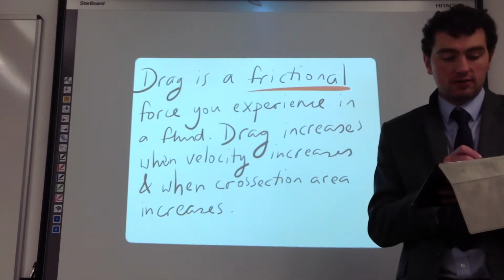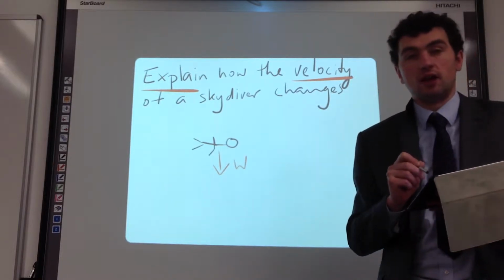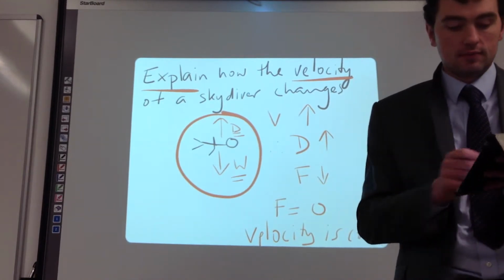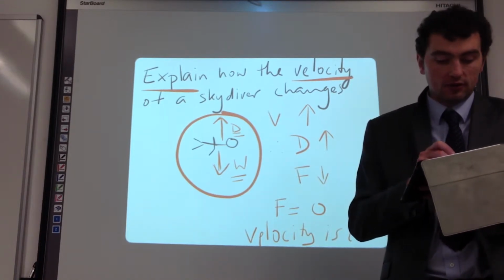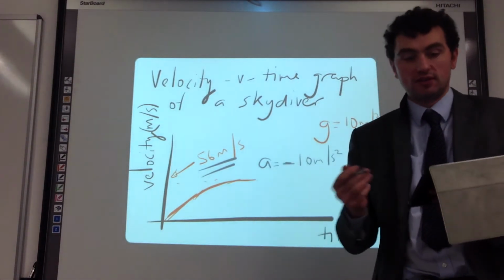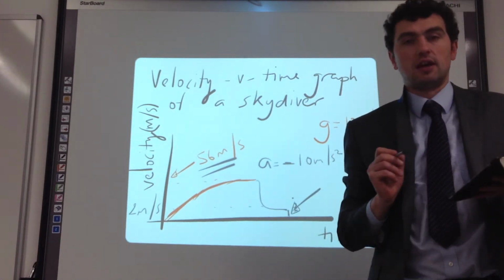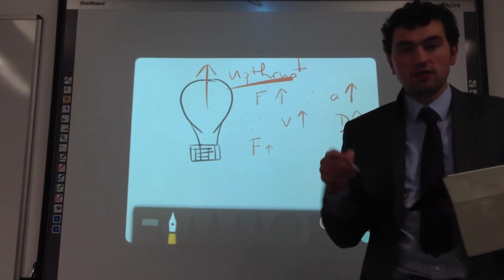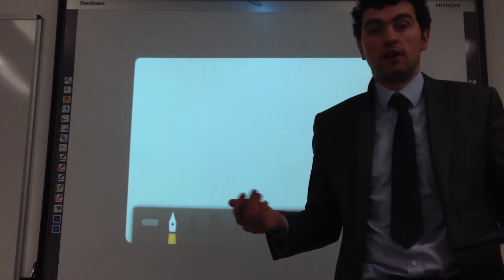Year 9 Forces: Explaining the effects of drag